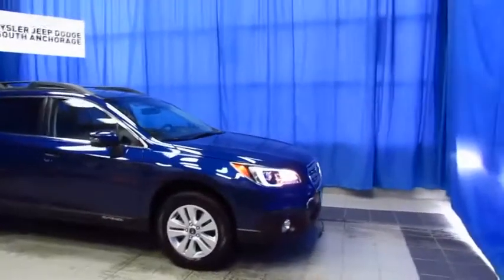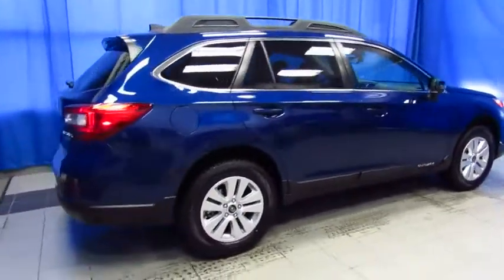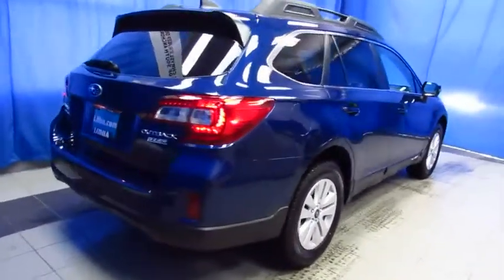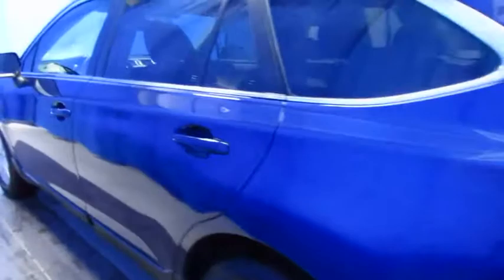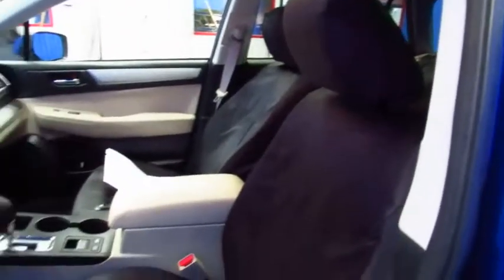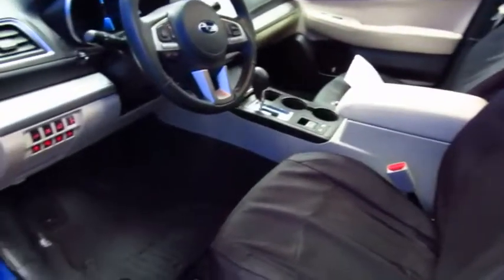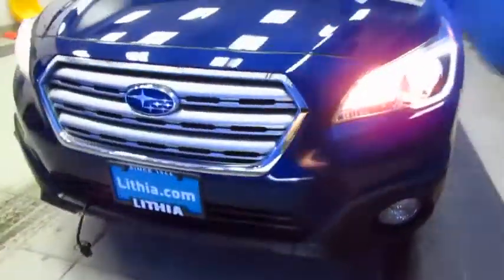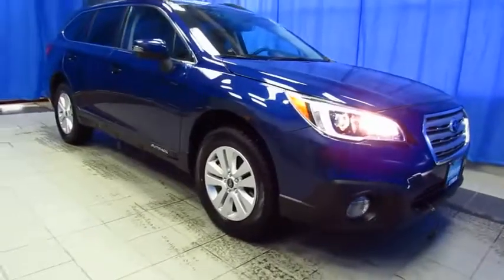2017 SUBARU OUTBACK Anchorage, Eagle River, Palmer, Wasilla, Kenai, AK H3214698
FUEL EFFICIENT 32 MPG Hwy/25 MPG City! Premium trim. CARFAX 1-Owner. Heated Seats, CD Player, Onboard Communications System, Dual Zone A/C, iPod/MP3 Input, All Wheel Drive, Aluminum Wheels, Satellite Radio, Back-Up Camera. SEE MORE!br /br /KEY FEATURES INCLUDEbr /All Wheel Drive, Heated Driver Seat, Back-Up Camera, Satellite Radio, iPod/MP3 Input, CD Player, Onboard Communications System, Aluminum Wheels, Dual Zone A/C, Heated Seats. Rear Spoiler, MP3 Player, Remote Trunk Release, Privacy Glass, Keyless Entry. br /br /EXPERTS REPORTbr /TheCarConnection.com explains Both engines are mated to a continuously variable transmission (CVT) that'll fool many drivers into believing it's a conventional, 6-speed automatic. We're not shy with our praise: Subaru's CVT is one of the best in the business and we like it.. Great Gas Mileage: 32 MPG Hwy. br /br /WHY BUY FROM USbr / Time to buy a used car, truck, van, or SUV? Lithia Chrysler Jeep Dodge Ram of Anchorage is the place. Whether its finance, cash, or alternative finance options, Lithia is the place. Commuting or off-roading, nowhere in AK better fits preowned needs. Trading a vehicle? Get top dollar on your trade at Lithia Chrysler Jeep Dodge Ram. We're home to Factory Certified, Lithia Assured & Value Priced Vehicles for every budget, 100% Certified Service Technicians, & available lifetime oil changes! br /br /Plus tax, title and license.  Prices include $200 dealer doc fee. See dealer for Stock Numbers.  Price contains all applicable dealer incentives and non-limited factory rebates. You may qualify for additional rebates; see dealer for details.br / Some of our Pre-Owned vehicles may be subject to unrepaired safety recalls. Check for a vehicle's unrepaired recalls by VIN at